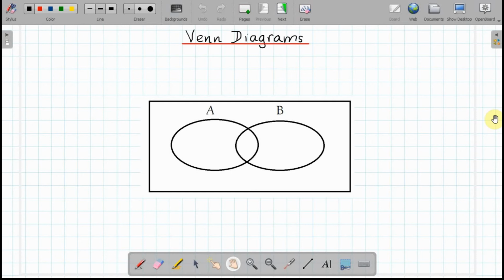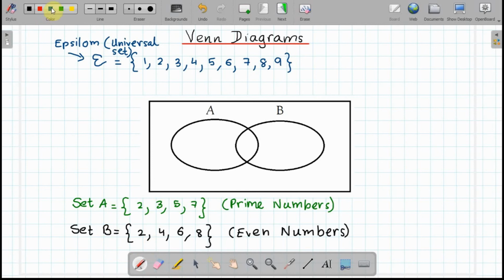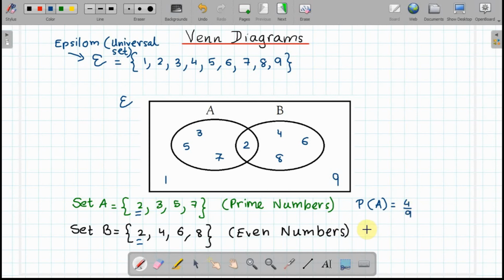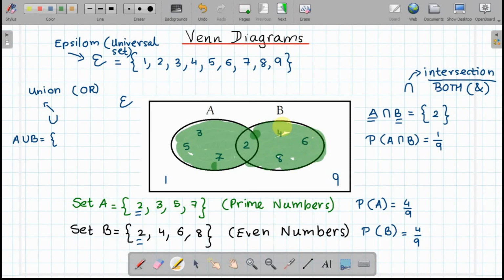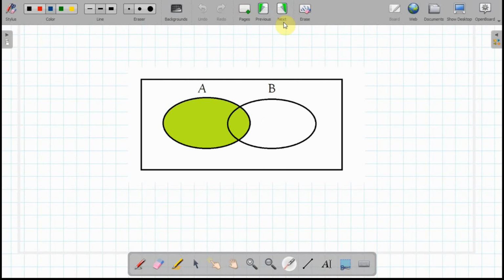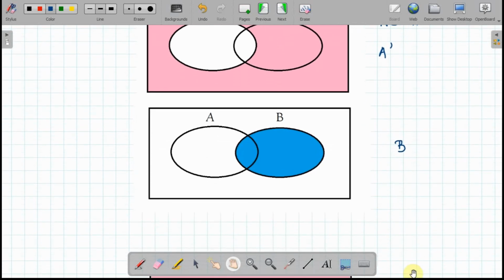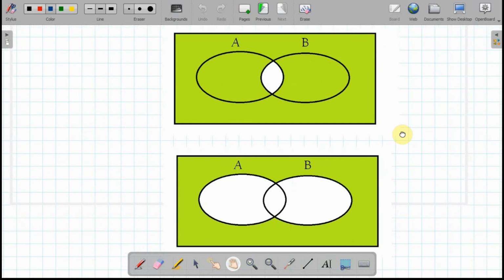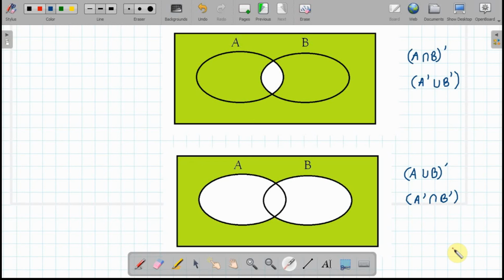Introduction to Venn Diagrams and shading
This video introduces sets, eleements, union, intersection, how to fill in an empty Venn diagram and how to shade Venn diagrams